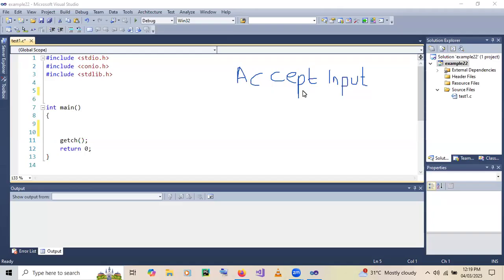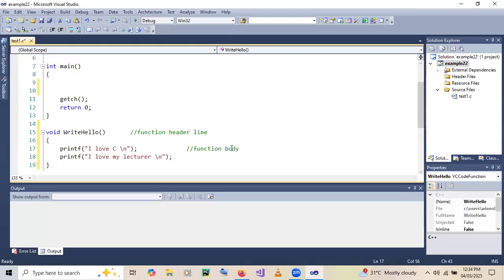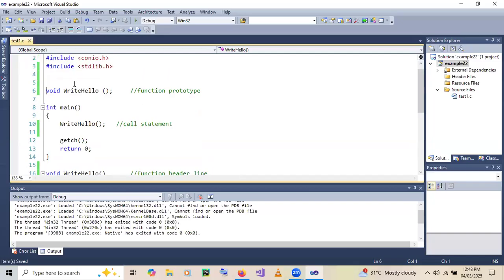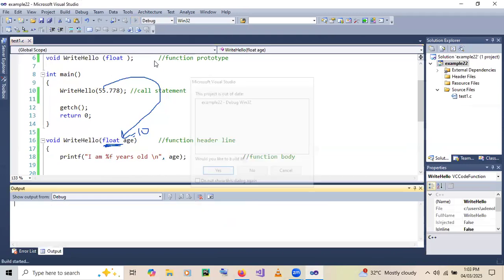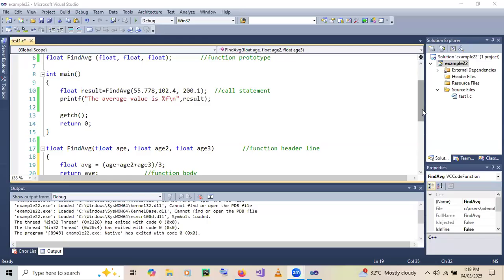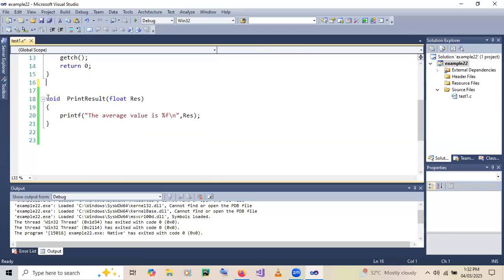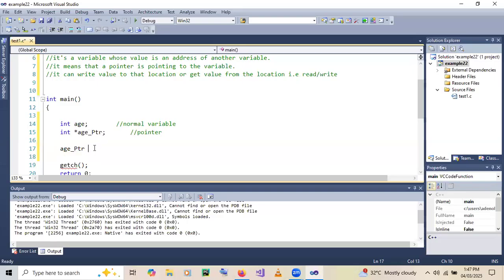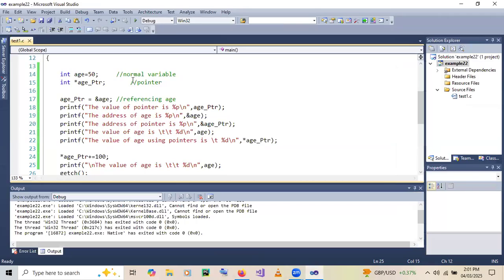Functions and pointers in C | Practical class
Topics discussed:
1) Definition of function.
2) The syntax of functions in C language.
3) Use of functions in C language.
4) Example of function.
5) what is a pointer
6) syntax in declaring a pointer